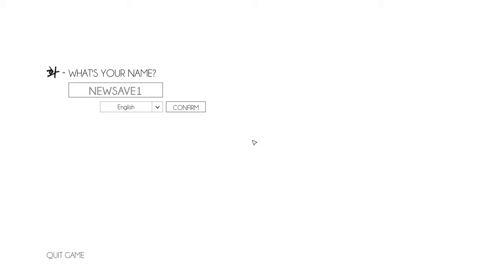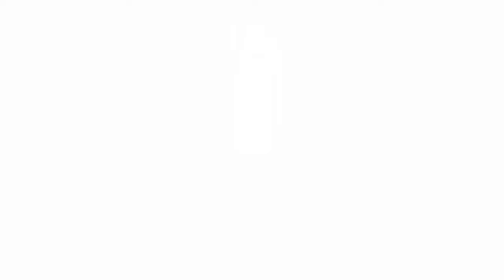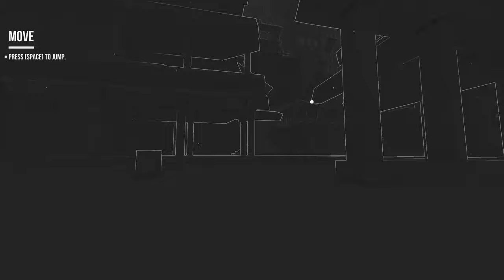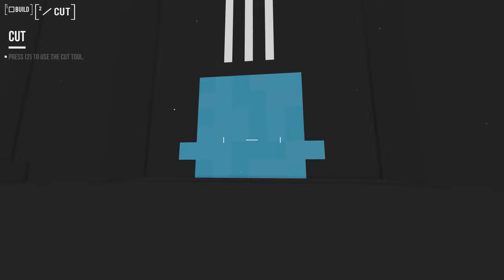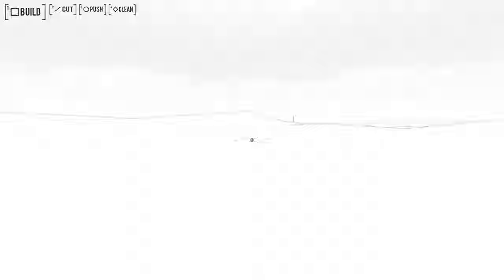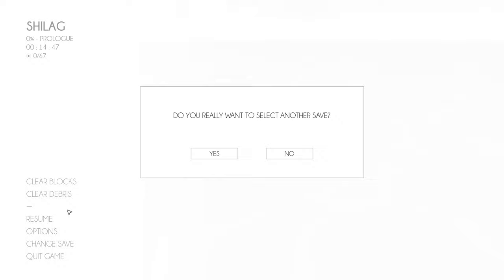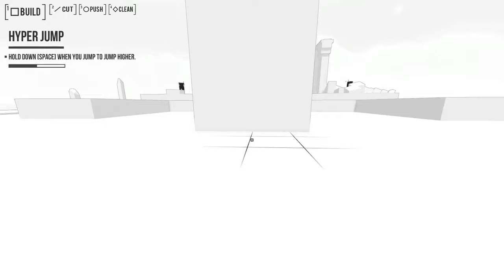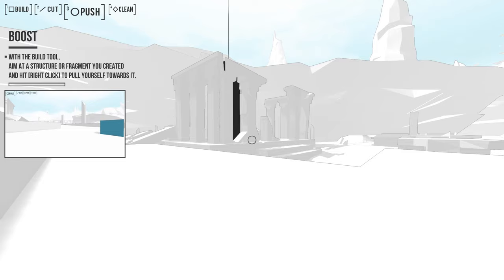[Let's Play] Bokida: Heartfelt Reunion - Episode 1 "The Whole Toolbox"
Had this game recommended to me, and it shows a lot of promise.